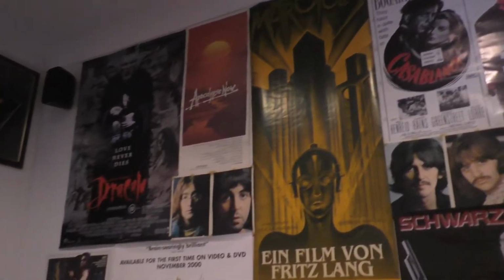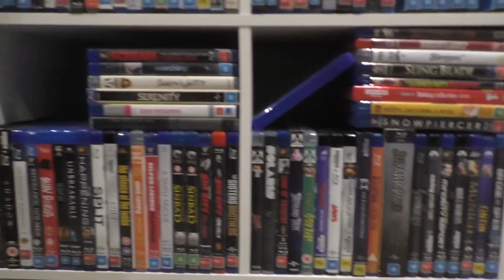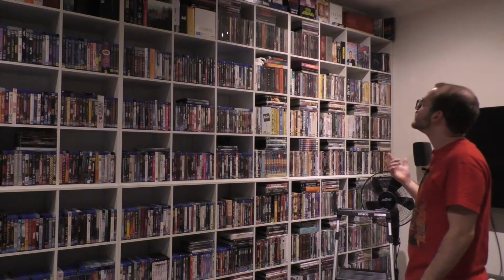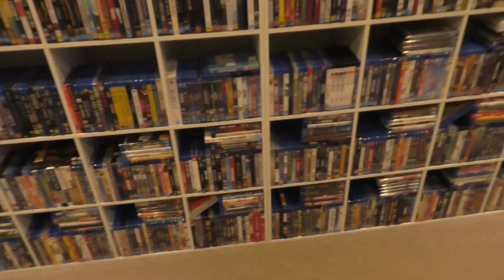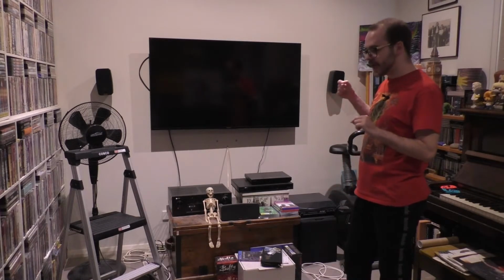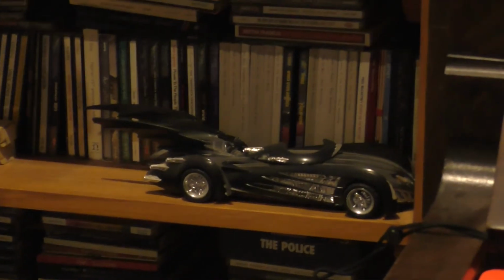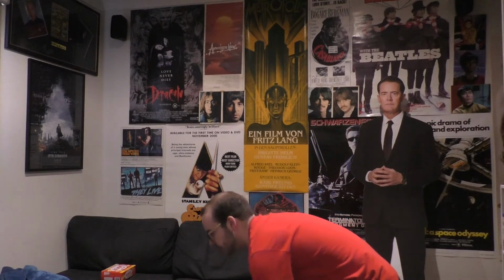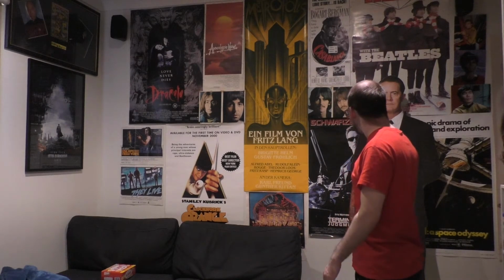The UNOFFICIAL Theatre Room Tour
Cooper says "HelloOoOoOoOoOoOoOo"